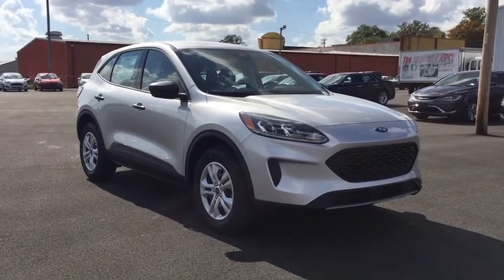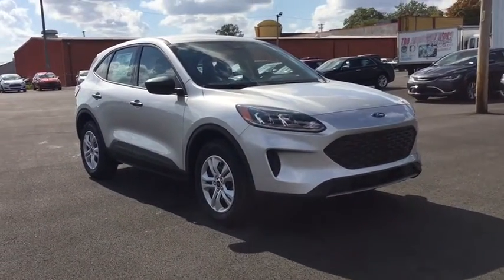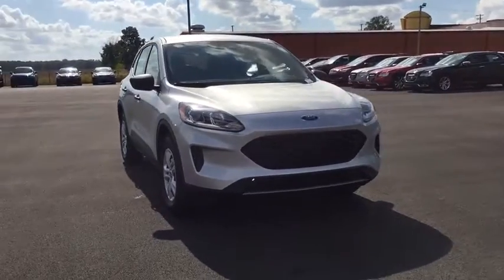2020 Ford Escape Marion, Carbondale, Mt Vernon, Evansville, IL 20252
Ingot Silver Metallic New 2020 Ford Escape available in Marion, Illinois at Jim Hayes Inc. Servicing the Carbondale, Mt Vernon, Evansville, IL area.

Jim Hayes
2130 US-45

Scores 31 Highway MPG and 26 City MPG! This Ford Escape delivers a Intercooled Turbo Premium Unleaded I-3 1.5 L/91 engine powering this Automatic transmission. TRANSMISSION: 8-SPEED AUTOMATIC (STD), FRONT LICENSE PLATE BRACKET -inc: Standard in states requiring two license plates and optional to all others, FRONT & REAR FLOOR LINERS.* This Ford Escape Features the Following Options *ENGINE: 1.5L ECOBOOST -inc: auto start-stop technology (STD), Wheels: 17 Steel w/Sparkle Silver-Painted Covers, Trip Computer, Transmission: 8-Speed Automatic, Transmission w/Driver Selectable Mode and Oil Cooler, Tracker System, Tires: 225/65R17 AS BSW -inc: mini spare, Tailgate/Rear Door Lock Included w/Power Door Locks, Systems Monitor, SYNC Communications & Entertainment System -inc: enhanced voice recognition communication, 911 Assist, 4.2 LCD screen in center stack, AppLink and smart charging USB port.* Stop By Today *A short visit to Jim Hayes, Inc. located at 2130 Us 45 North, Harrisburg, IL 62946 can get you a trustworthy Escape today!